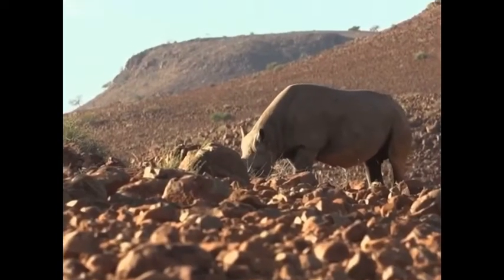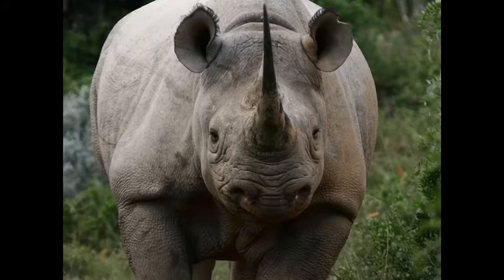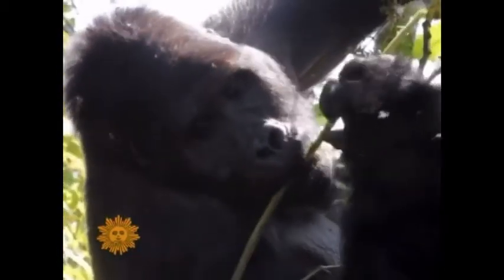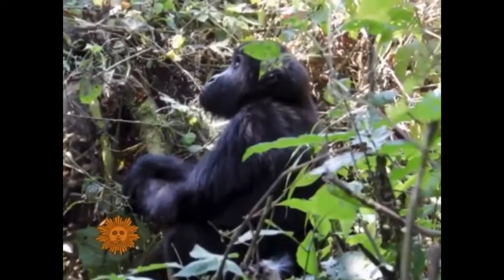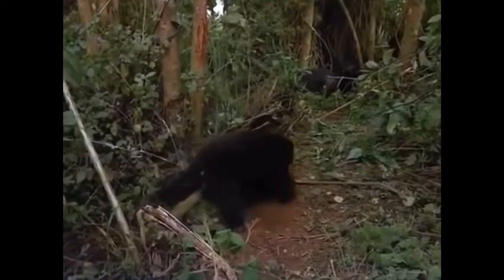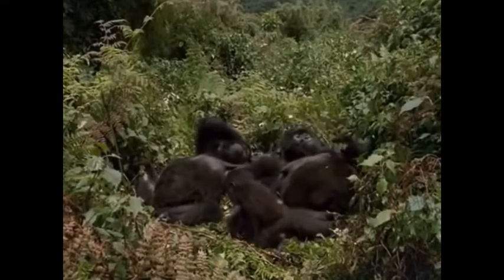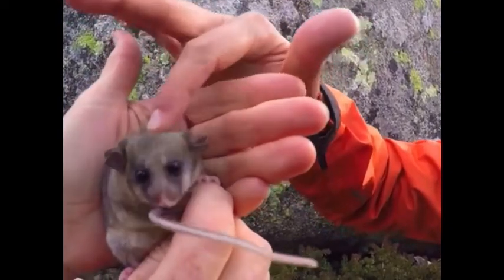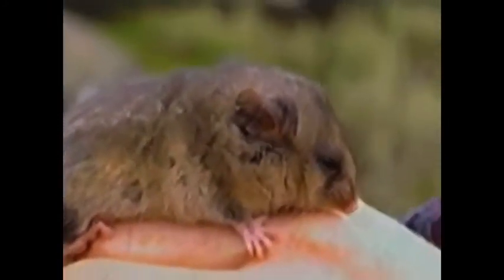Critically endangered documentary